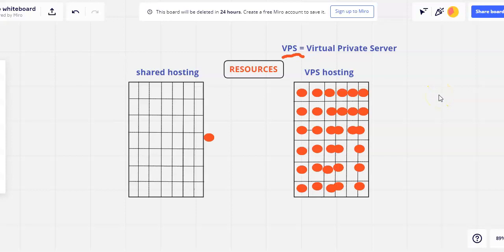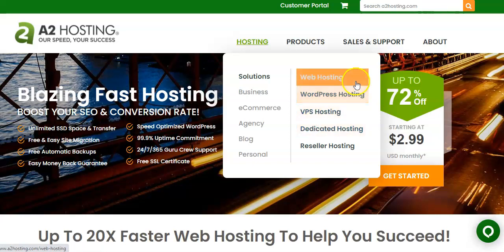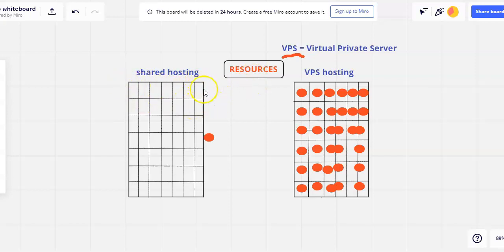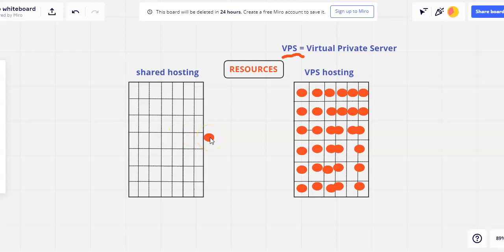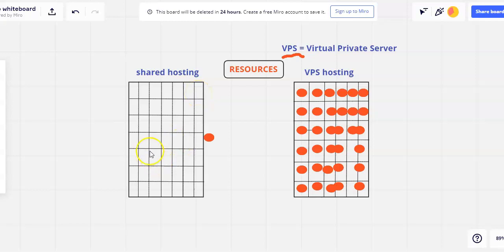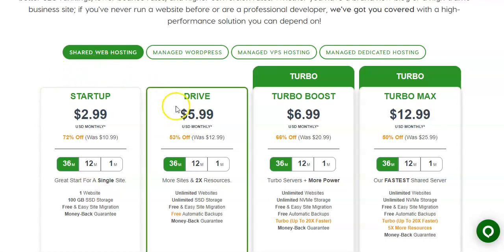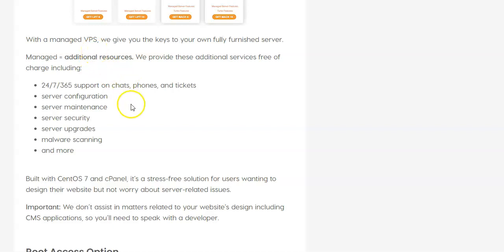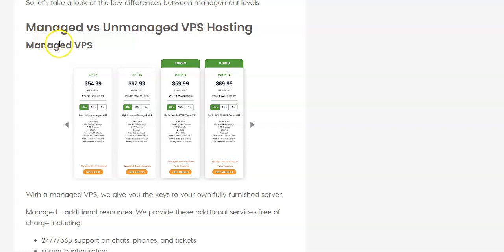What Is VPS Hosting? VPS Hosting Explained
Virtual private server (VPS) hosting is a type of server that allows you to use the power of a physical machine, but in a virtual environment. The idea behind VPS hosting is to provide you with the virtual servers to accommodate small-business owners or people who would like to get their hands on more storage space for their projects.

Virtual Private Server (VPS) hosting is a way of using the internet to set up your own server that you can use for your own purposes. It gives you complete control of your server, but also allows you to pay less because many VPS services are cheaper than other types of hosting. If you are new to the concept of online data storage, virtual private servers are a great way to get started.

VPS hosting is a much more affordable solution for those who are serious about having their own website. With VPS, you have the benefits of a dedicated server but with a lot less of the cost. This means that you can get a fantastic suite of features without spending a fortune. You can also have your own virtual space to grow while still being able to share your system resources with other clients on the same server while it's still being backed up by the company.

I highlight products and services you might find interesting. If you buy them, we might get a share of the revenue from the sale from our partners. This does not drive our decision as to whether or not a product is featured or recommended.